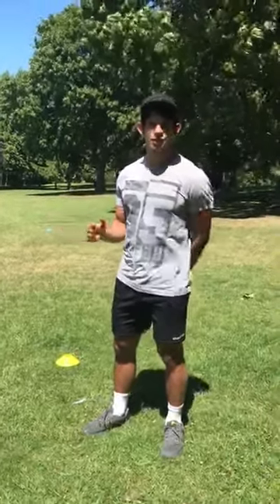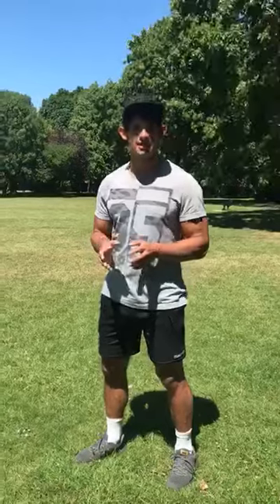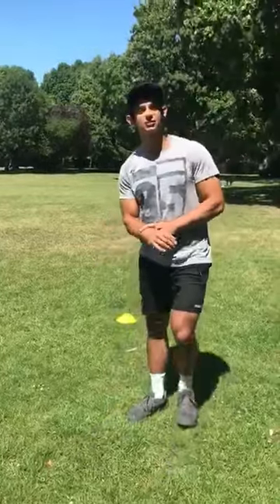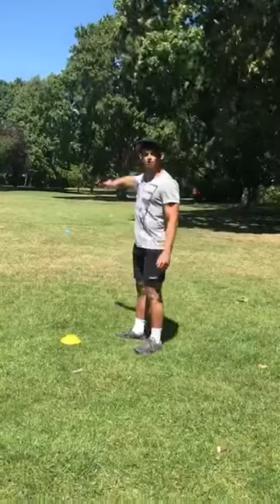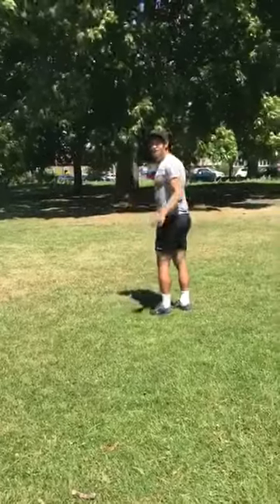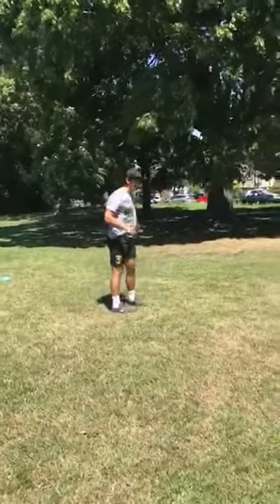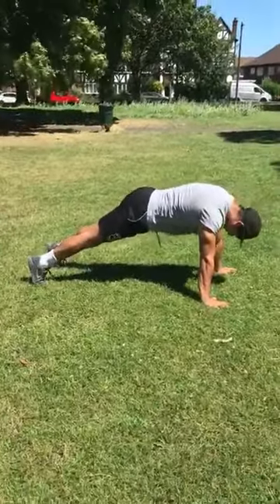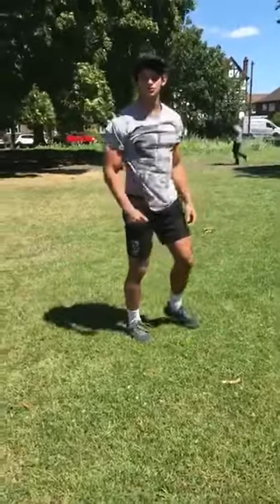Fitness session 4 (Cardiovascular)